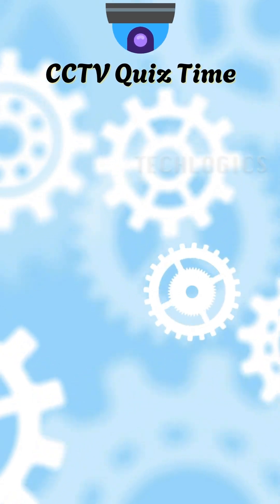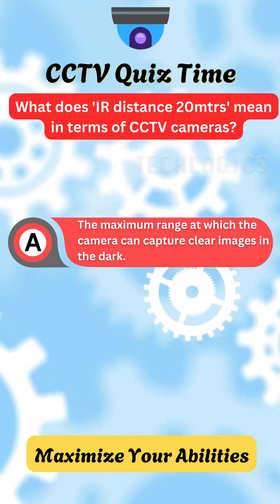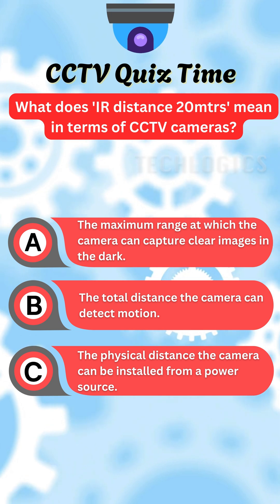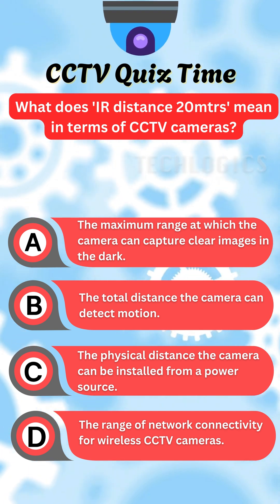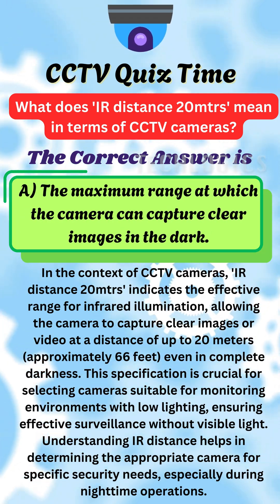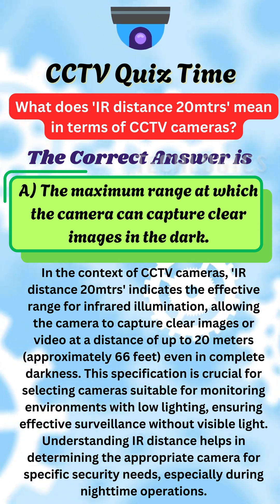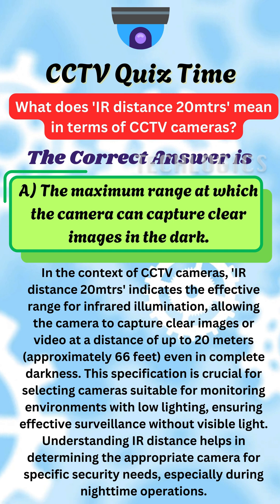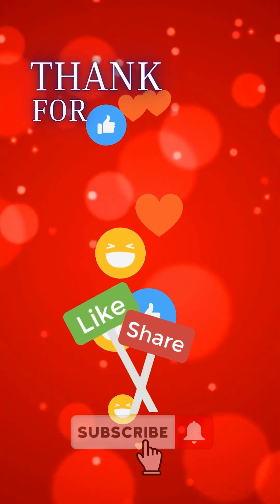What Does 'IR Distance 20mtrs' Mean in Terms of CCTV Cameras?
Test your knowledge about CCTV camera specifications! In this quiz, explore the significance of 'IR distance 20mtrs' and how it affects surveillance in low-light conditions.